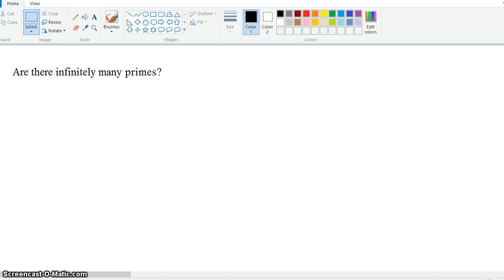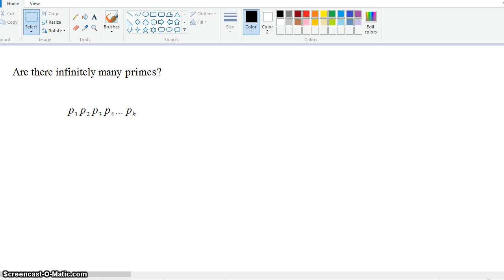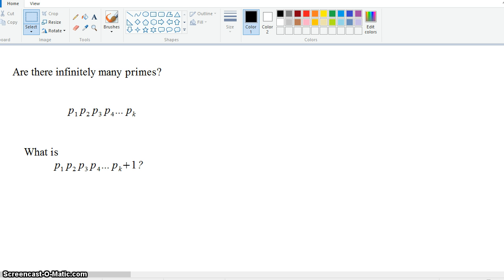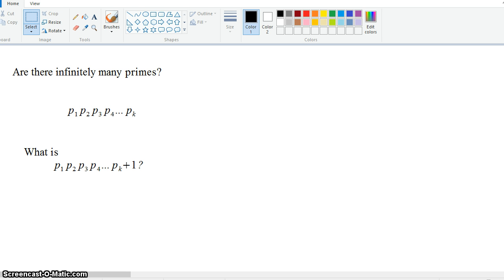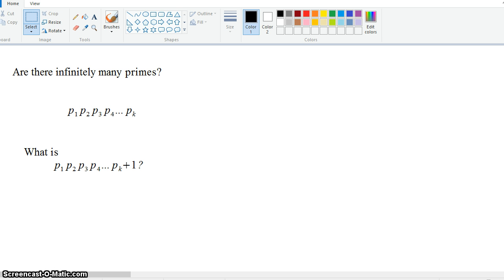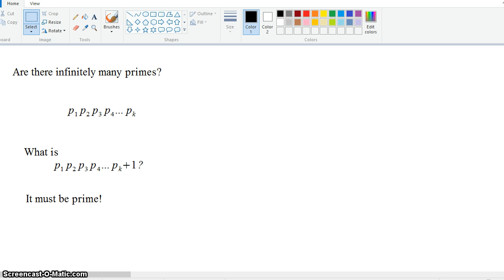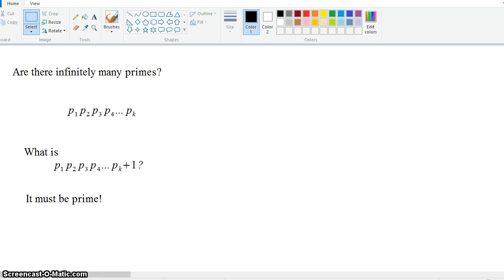Proof by Contradiction: Infinitely Many Primes?